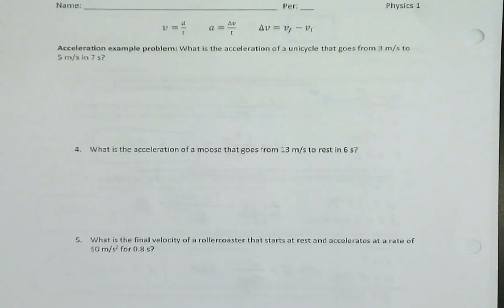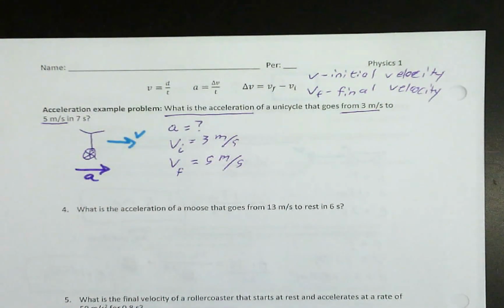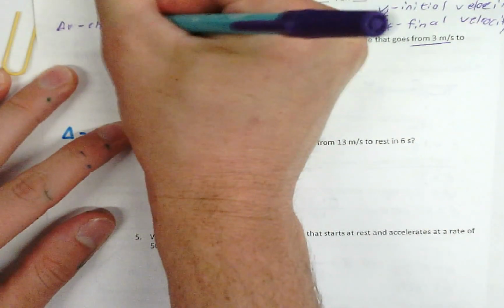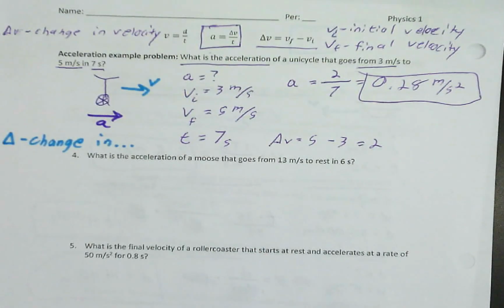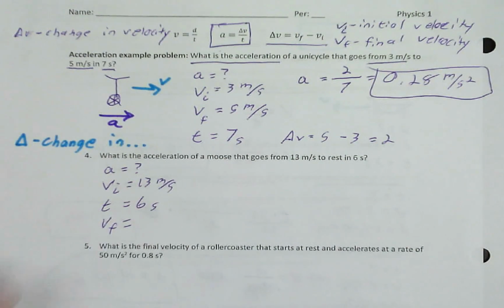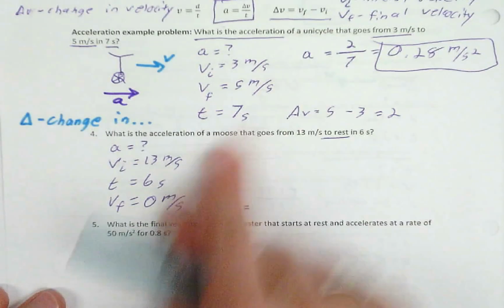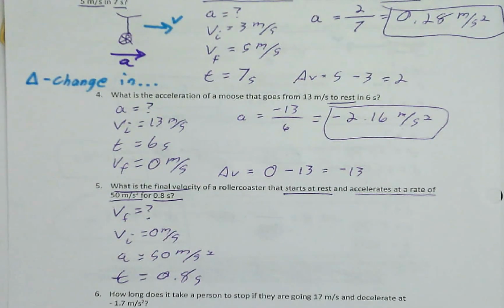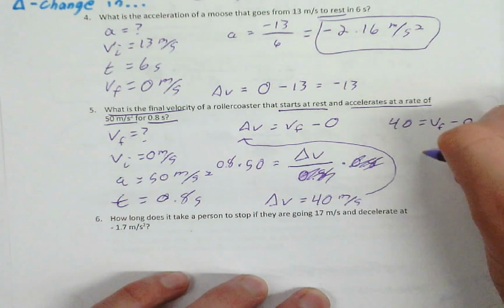Physics 1 - Motion Basics - Practice 1: Acceleration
Mr. B shows how to solve acceleration problems